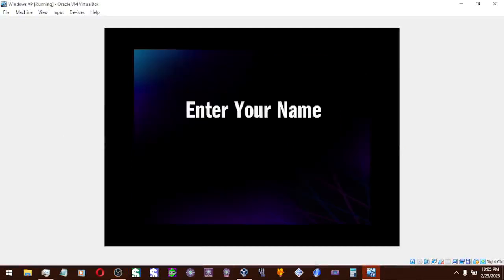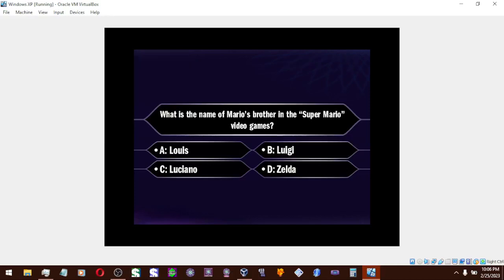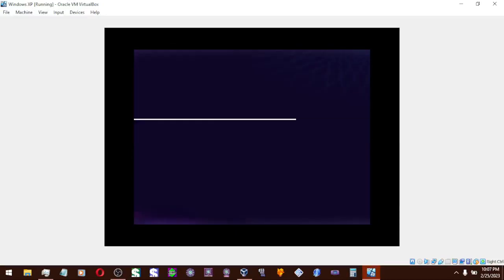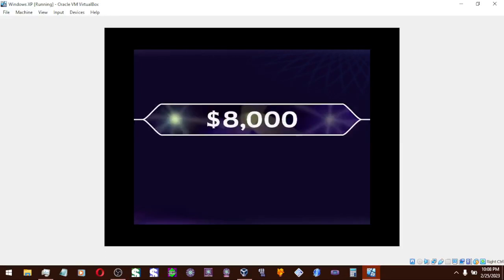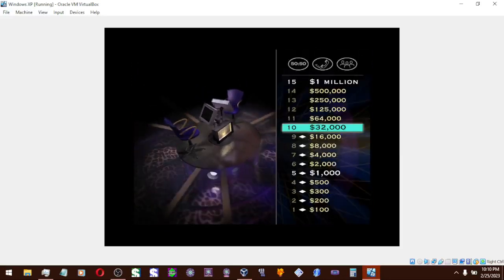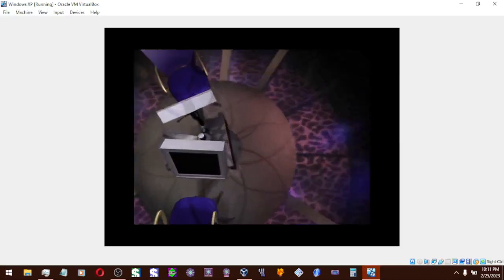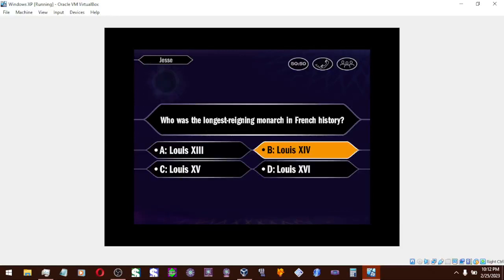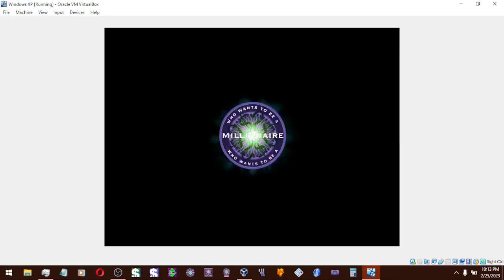Who Wants to Be a Millionaire 2nd Edition PC John Carpenter Game #79